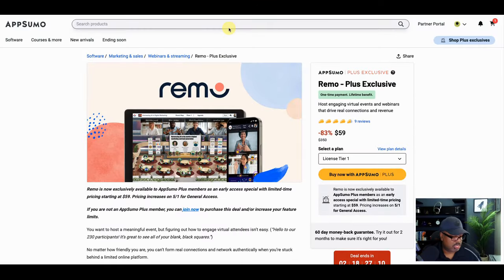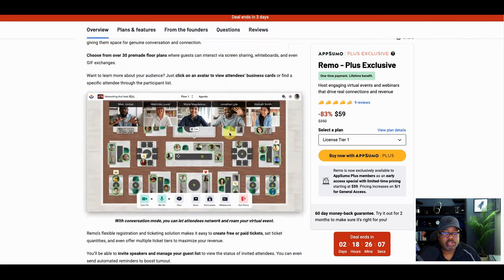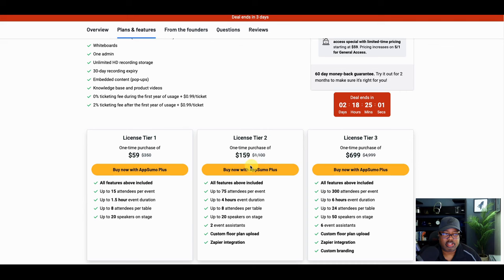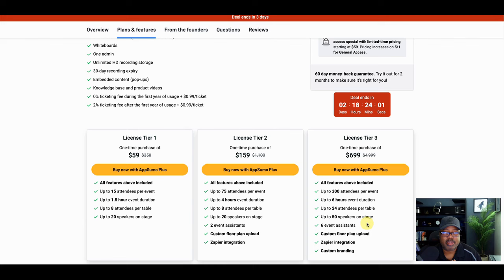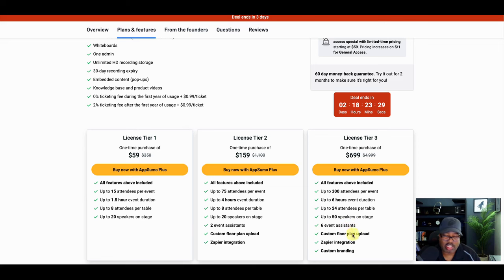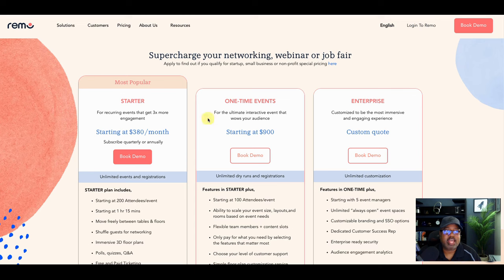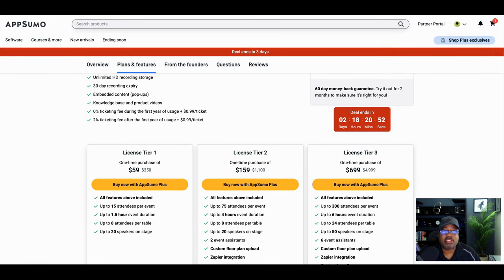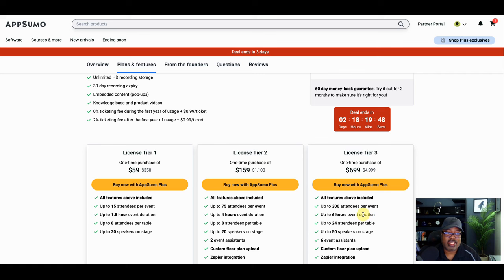Exclusive: Chapter 1 Insights on Appsumo's Remo Deal Unveiled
🚀 Lock in Remo's exclusive AppSumo deal before it's gone! Discover why this is the ultimate tool for your digital growth hacks and online coaching needs. Dive into a comprehensive review where I break down the pricing, compare it with competitors, and share insider insights.

In this video:
- 💡 I explore Remo's valuation in Chapter 1 and why it's a must-have at this price point.
- 🎯 Comparison with similar tools to ensure you're getting the best deal.
- 🛠️ Personal experiences and practical applications of Remo in real-world scenarios.

Why Remo?
- Host up to 300 attendees with ease.
- Manage multi-hour events with powerful features like custom branding, polls, and Q&A.
- Save massively with AppSumo's Life Time Deal, only for a limited time!